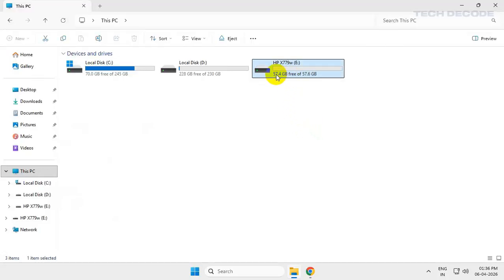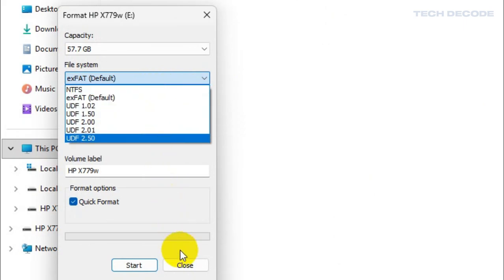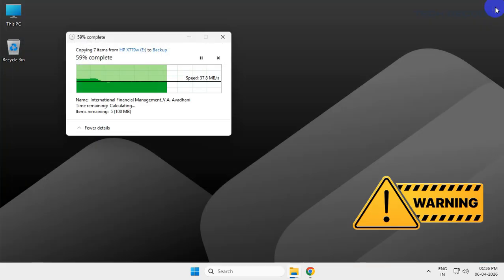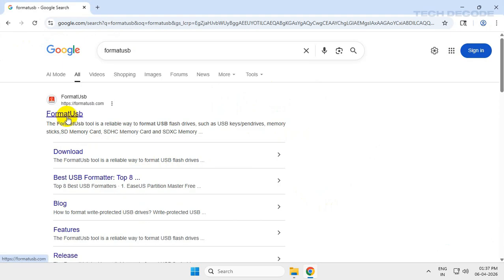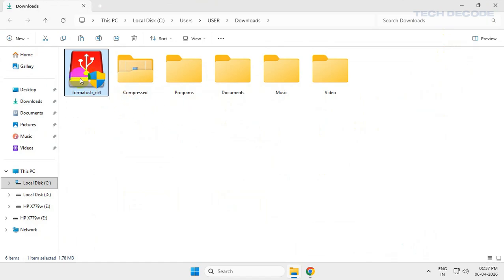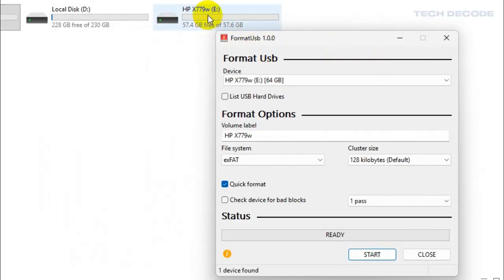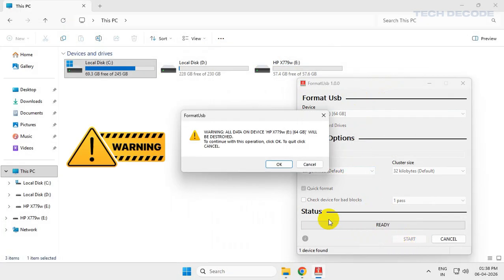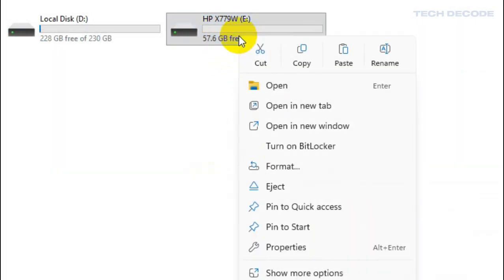How to Format 64GB/ 128GB/ 256GB USB to FAT32 on Windows | Easy Method!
Following this tutorial, you'll be able to format any USB flash drive (64GB, 128GB, 256GB or larger) to FAT32 easily on Windows.
By default, Windows does not allow formatting large USB drives to FAT32, but in this step-by-step guide, I’ll show you the simplest method to do it without errors.

✅Perfect for Gaming consoles, TVs, BIOS updates, car systems, and compatibility use cases.